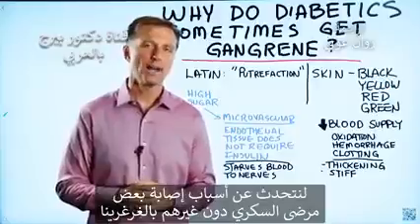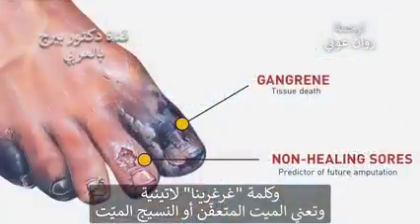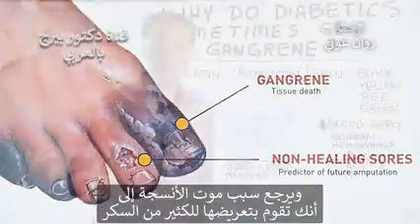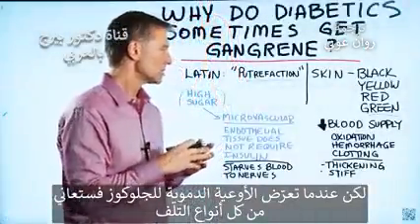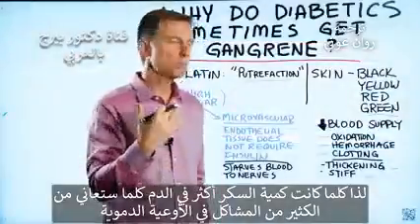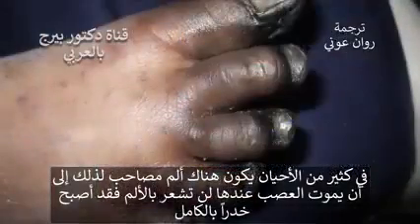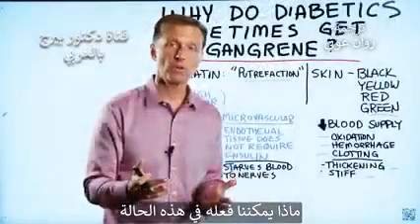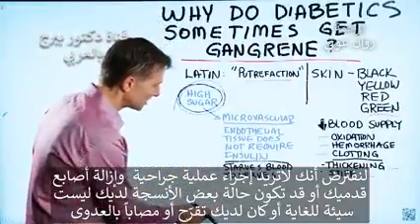الدكتور بيرج بالعربي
علاج الغرغرينه و السكر